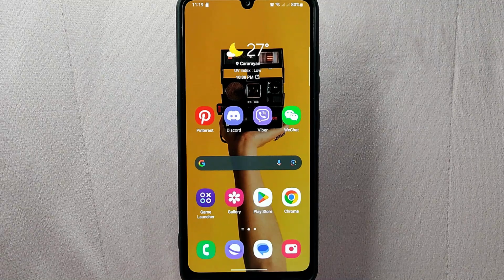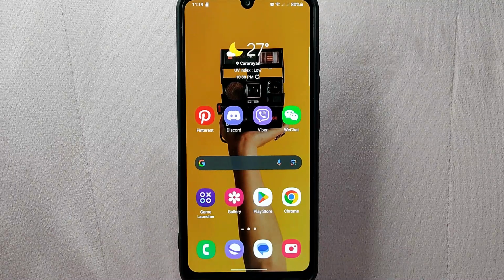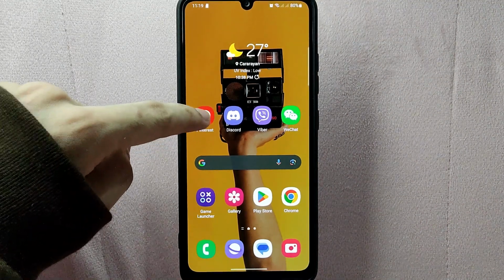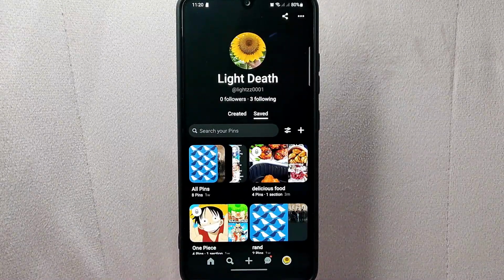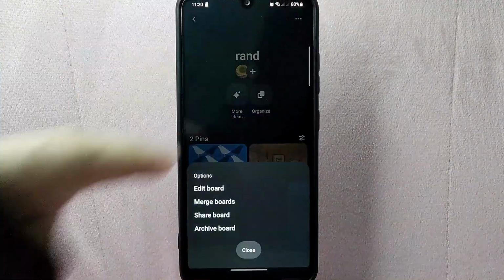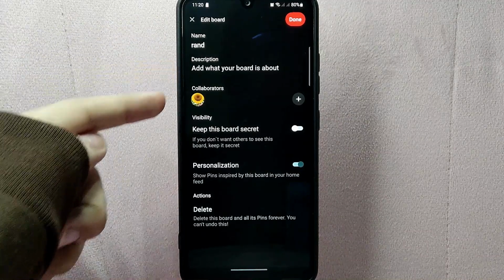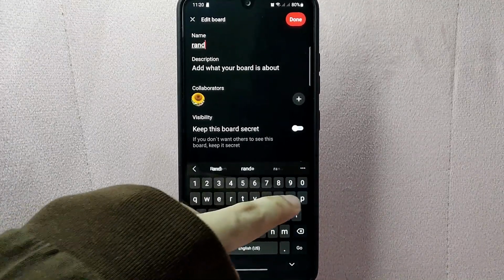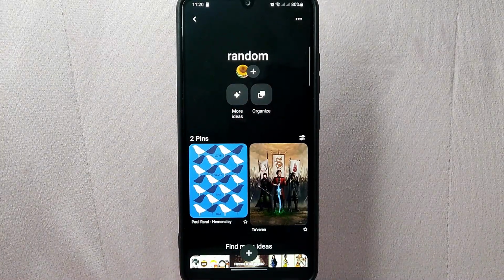✅ How To Change Board Name On Pinterest 🔴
About this tutorial:

Pinterest is a social media platform and visual discovery engine that allows users to discover, save, and share ideas and inspiration on virtual pinboards. It was launched in 2010 and has gained significant popularity as a platform for finding and organizing visual content.
Pinterest revolves around the concept of "pins" and "boards." Users can create boards, which are like virtual bulletin boards or collections, where they can save and organize content related to a specific theme or interest. These boards can be public or private, depending on the user's preference.
Get in touch!